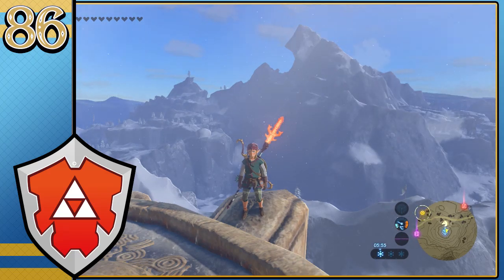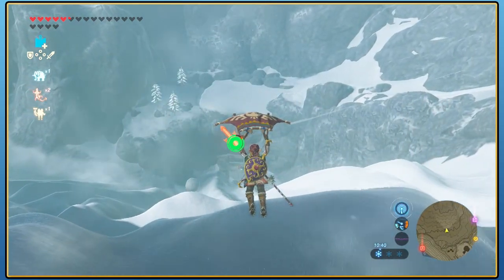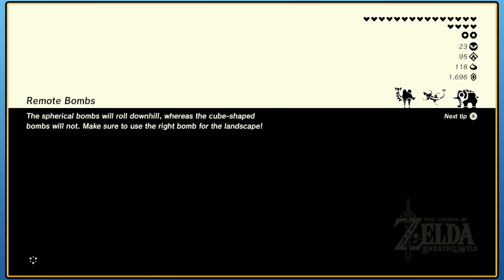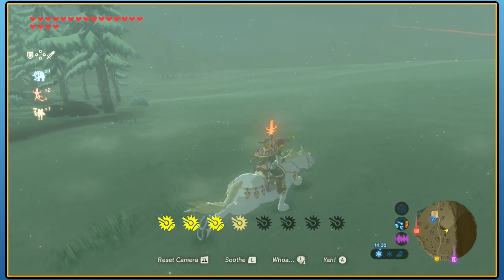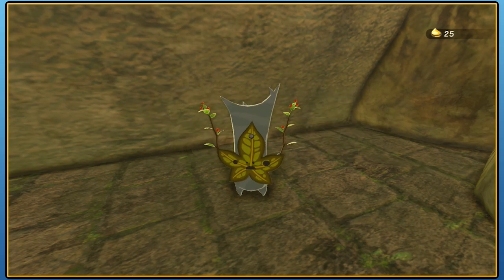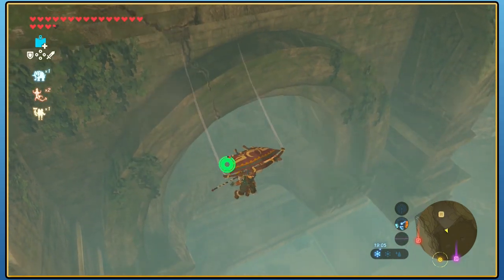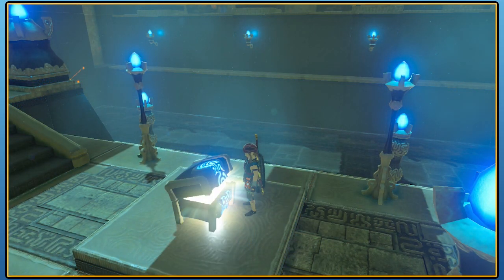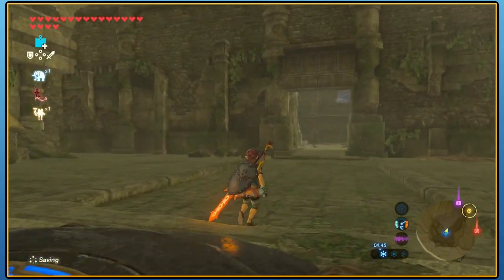The Legend Of Zelda: Breath Of The Wild - Snowball Shrine, The Forgotten Death Temple - Episode 86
Welcome back guys to The Legend Of Zelda: Breath Of The Wild as we continue to enjoy a 100% journey to reclaim Hyrule and defeat Calamity Ganon!

Having a nice high start to view nearby shrines we drop towards a familiar bleeping noise but find a set of doors blocking our way as we search a way to roll on inside a snowball may be all we need to enter Gee Ha'rah Shrine.

From there we head back to the bleep we heard from a canyon as we entered Hebra dropping down to the Forgotten Temple, full of stationary guardians ready to bring us death before we can reach the Rona Kachta shrine.